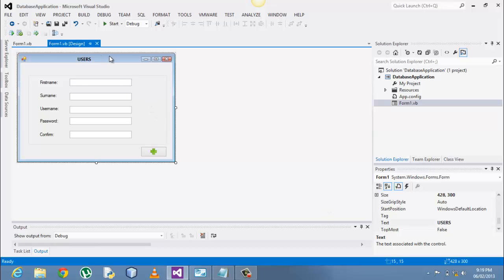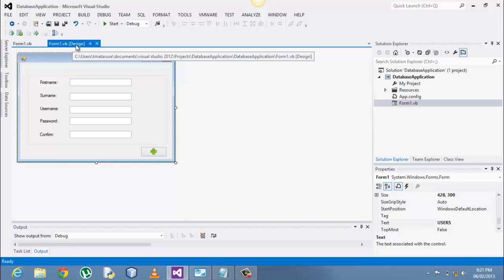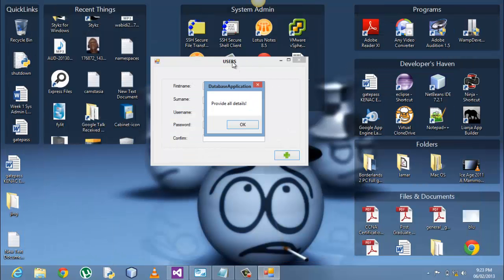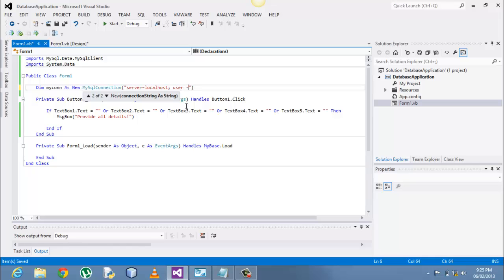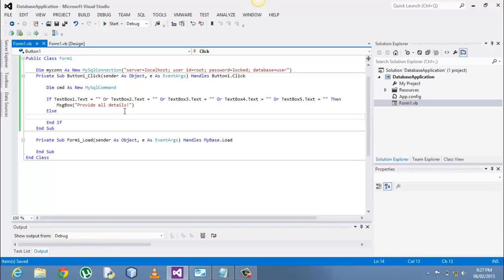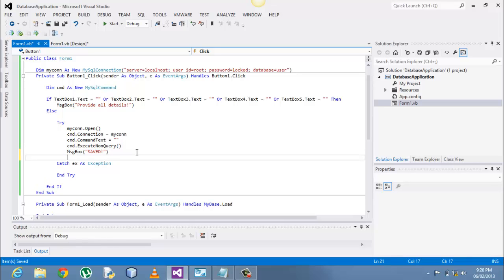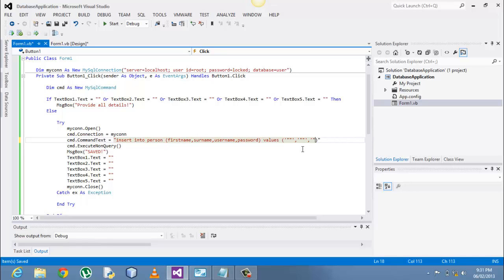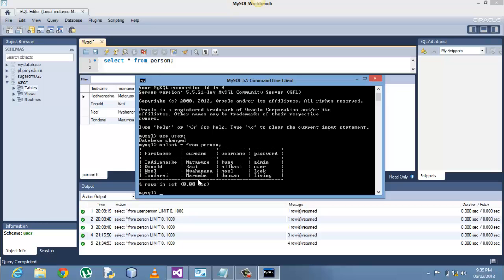MSQL Connection to VB.Net Tutorial 2 cont...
This is the continuation of the first tutorial and it stretches further than the once made Tutorial 2 that did not end well:
-The Main Actor died-